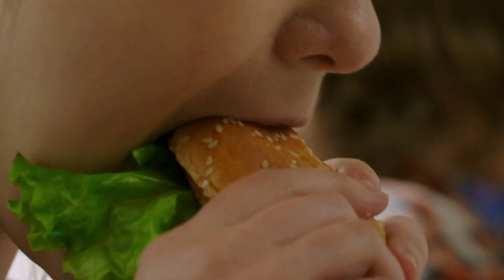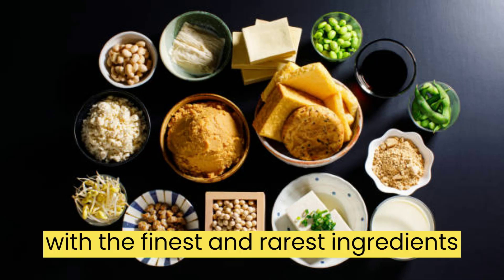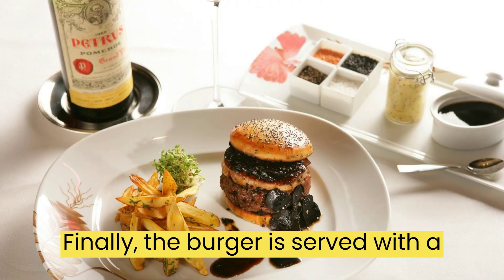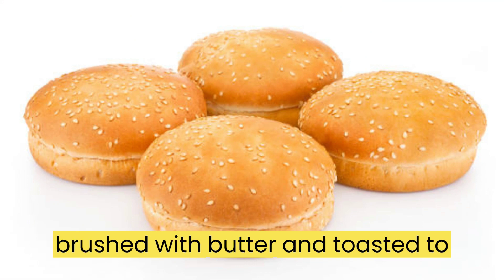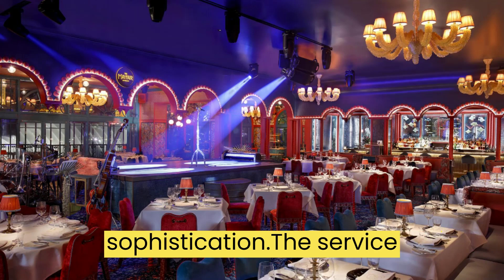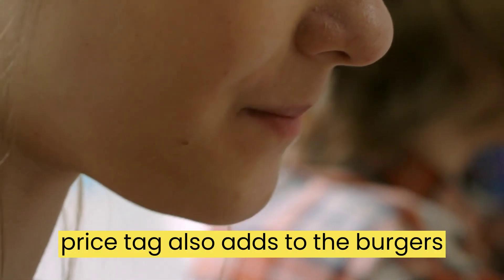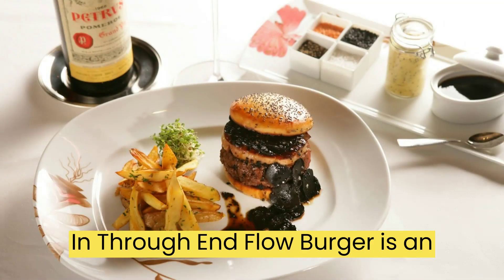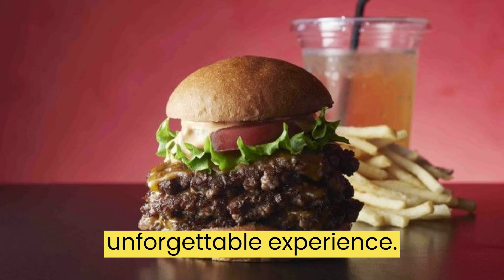The $5,000 Burger: Inside the World's Most Expensive Fast Food